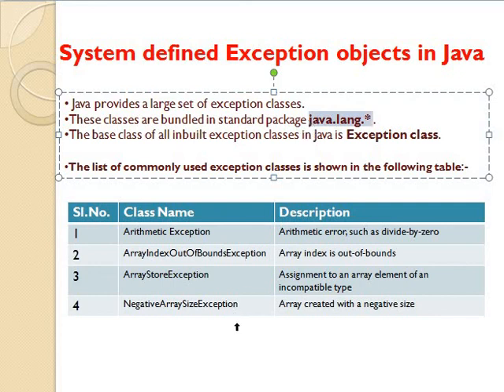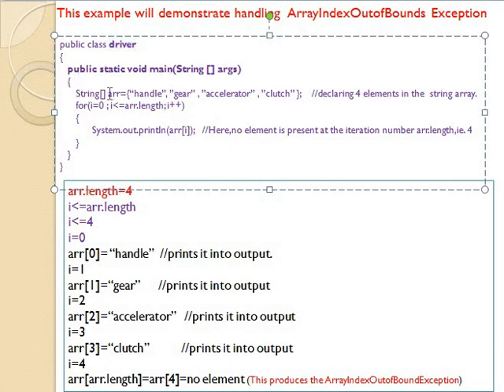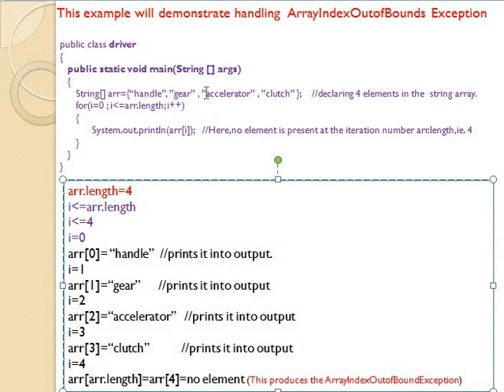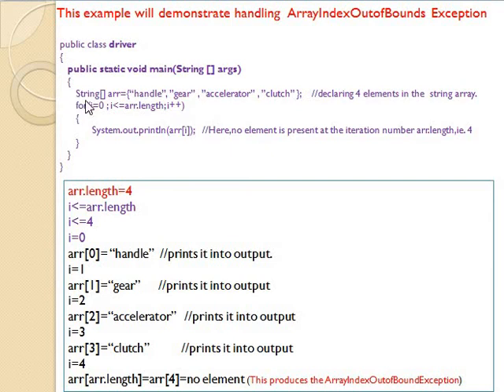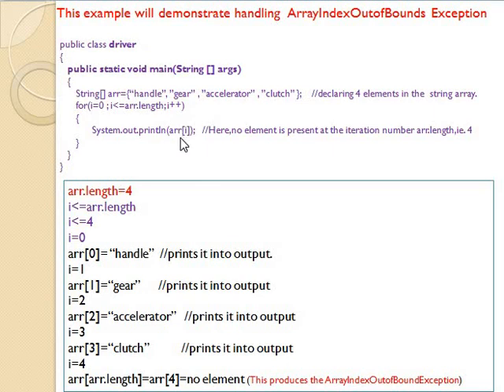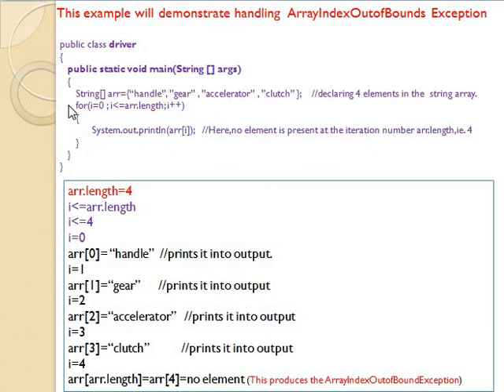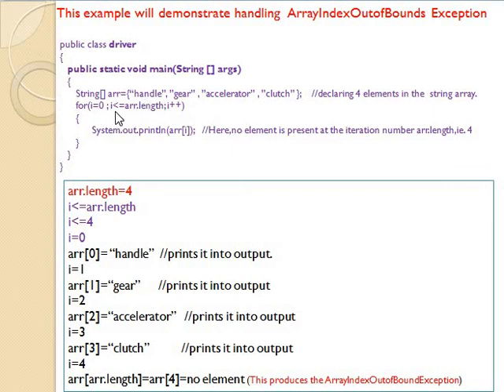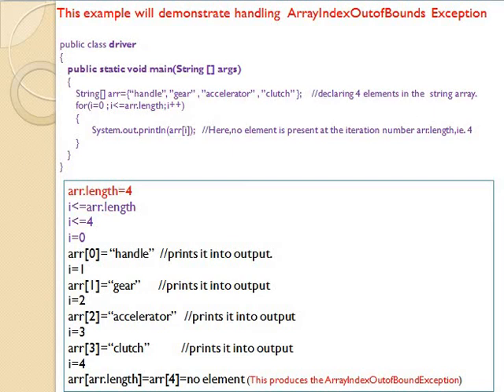cha4part20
Errors and Exceptions(Part-4)